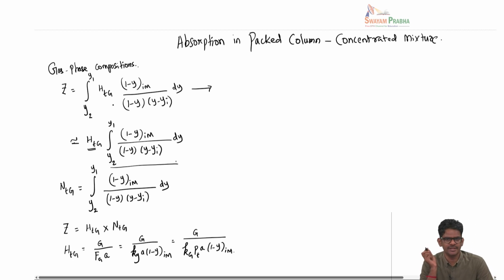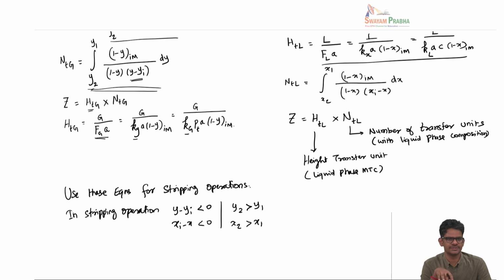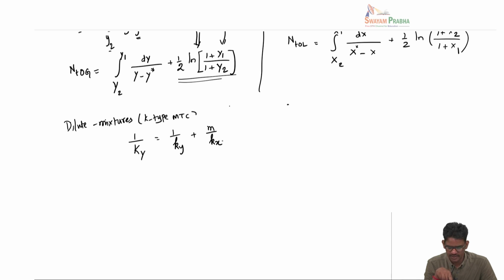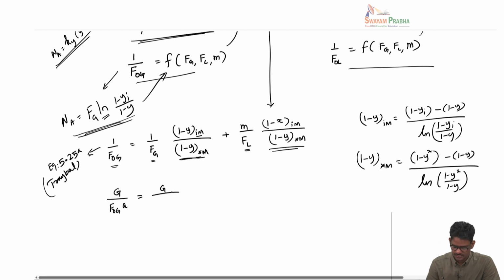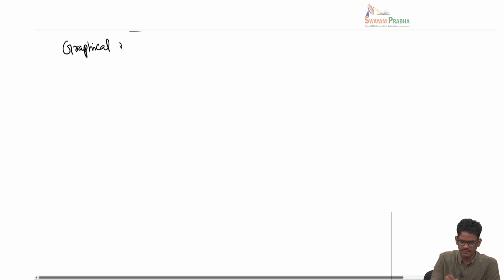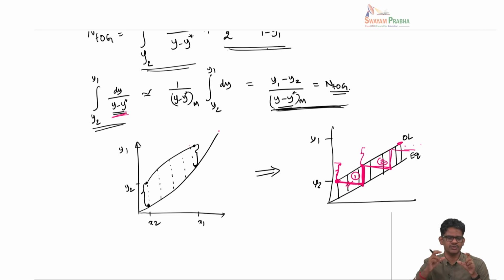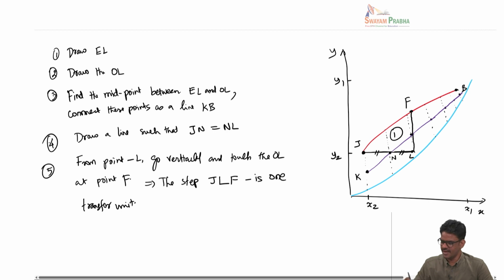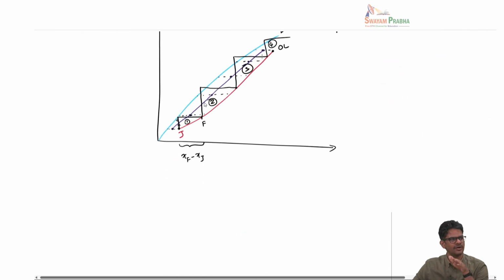Packed Column Design for Concentrated Mixtures - Part 2